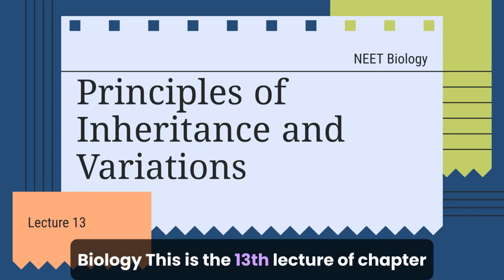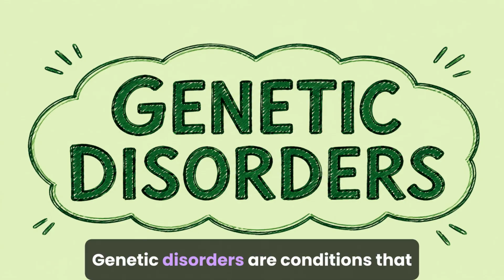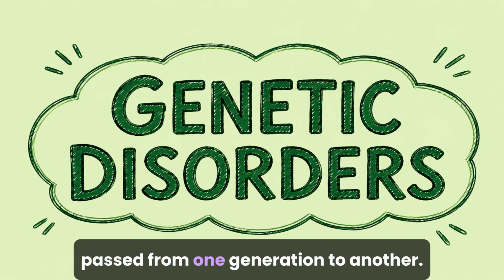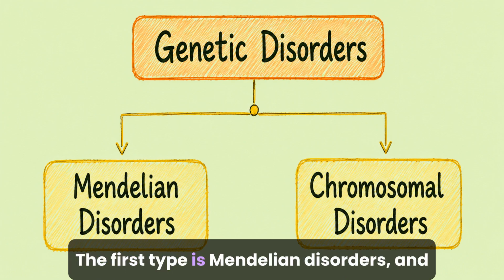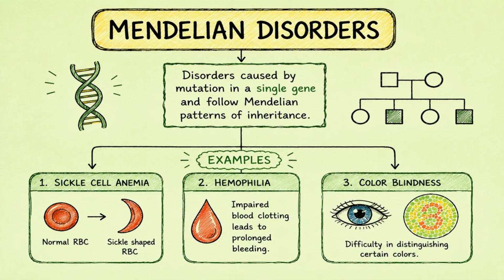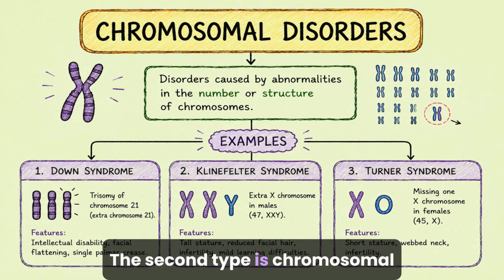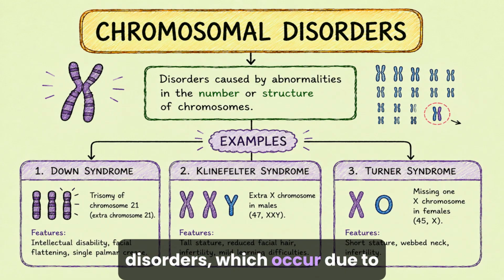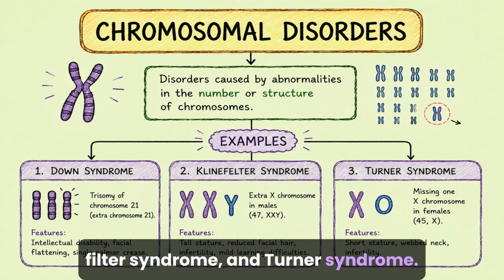What is Genetic disorders l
🧬 Welcome to Hello Biology!

In this lecture, we will learn about **Genetic Disorders**, their causes, and the major types of genetic disorders. Genetic disorders arise due to abnormalities in genes or chromosomes and may be inherited from parents to offspring.

📚 Topics Covered:
✅ What are Genetic Disorders?
✅ Causes of Genetic Disorders
✅ Mendelian Disorders
✅ Chromosomal Disorders
✅ Examples of Genetic Disorders